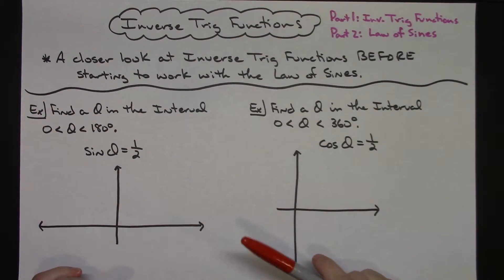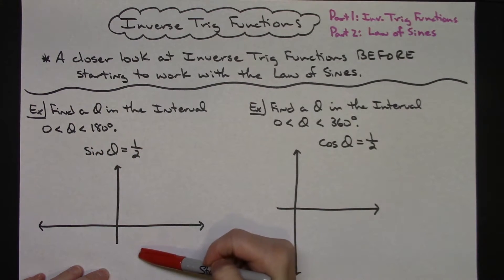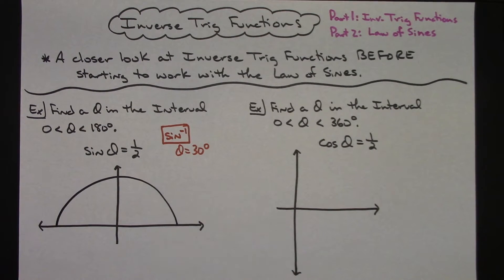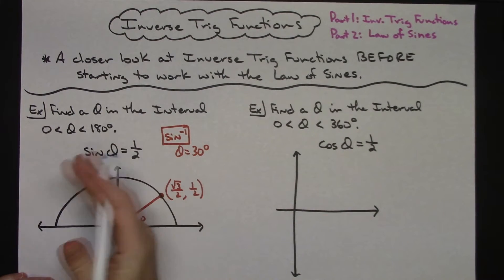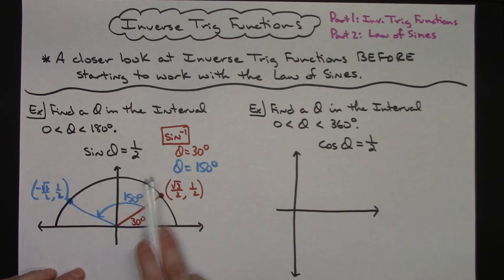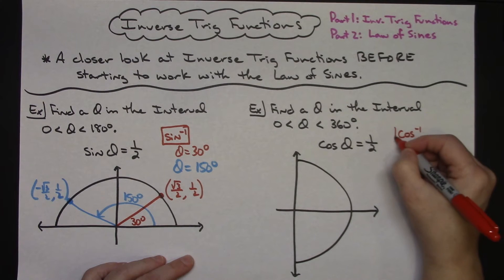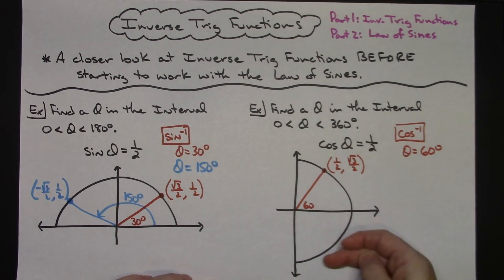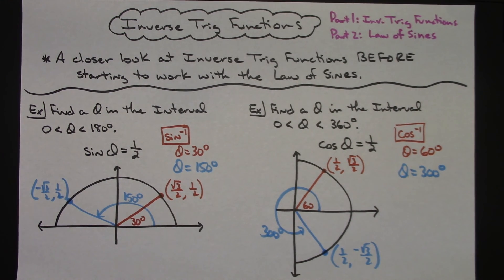Inverse Trig Functions (Part 1 of 2)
This video takes a look at Inverse Trig Functions by using a calculator and then also using a Unit Circle.  These examples would be in preparation for learning the Law of Sines.  A Part 2 video explains the Law of Sines.